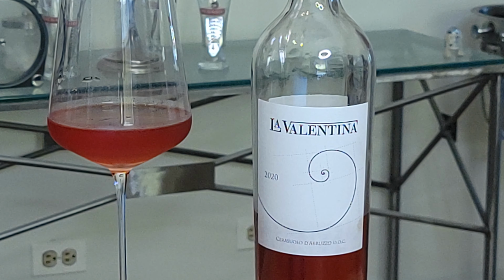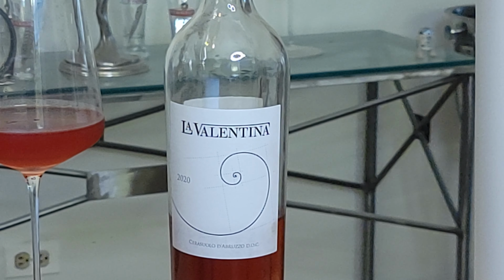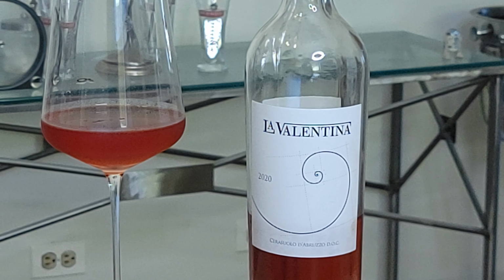Check out this off the beaten path rosé that is also a great wine value!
Up your rosé game with this unique version from a region not typically known for pink wine!

Tuesday Night Wine is your go to show to discover great wine values. I call them Tuesday Night Wines because they're affordable (around $20), not so fine that you can't stuff a cork back into the unfinished bottle and save it for a day or two, and easy to find. Join me each week to learn about these exciting, affordable and delicious wines.